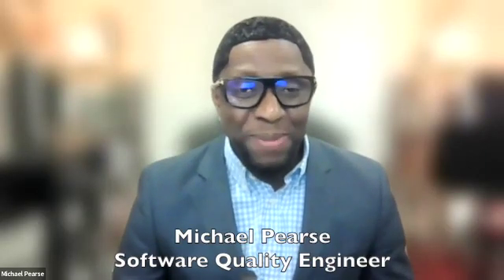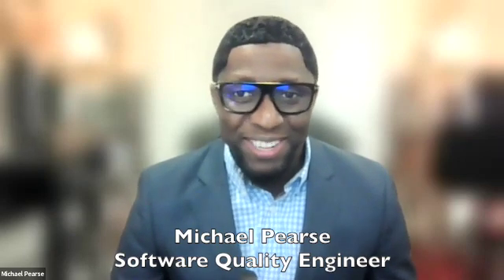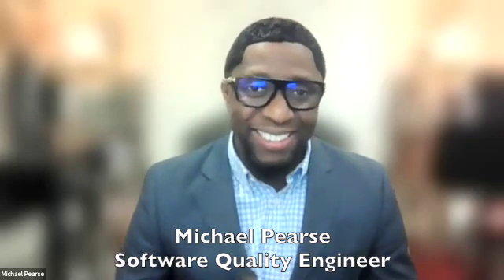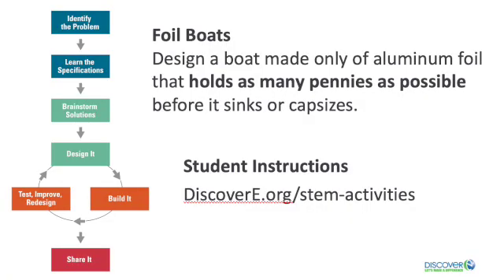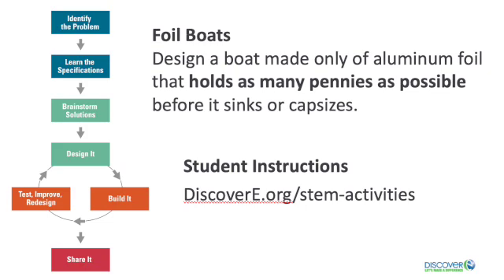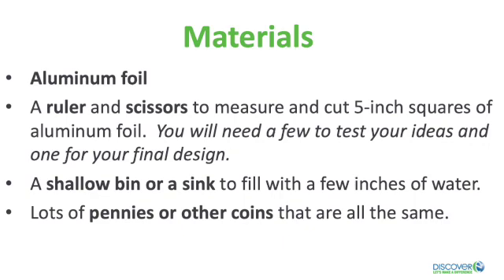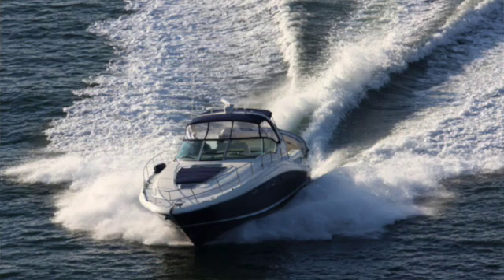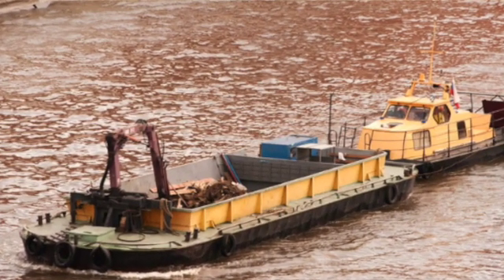DiscoverE Challenge: Foil Boats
Design a boat made only of aluminum foil that holds as many coins as possible before it sinks or capsizes! Michael Pearse, Software Quality Engineer at Foot Locker, Inc. and a member of IEEE-USA, shares everything you need to take on this fun engineering activity.

You can find the written instructions for this and more Discover Engineering challenges